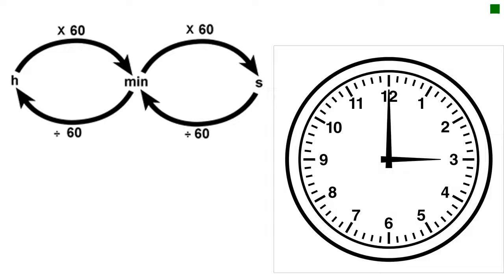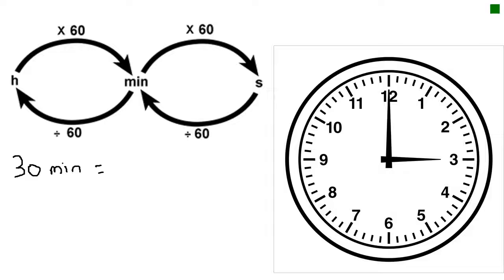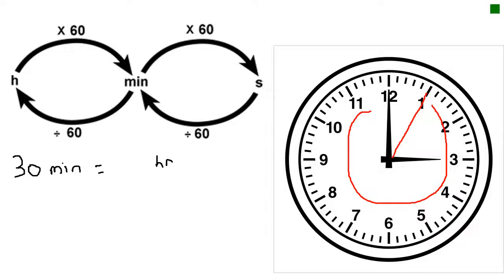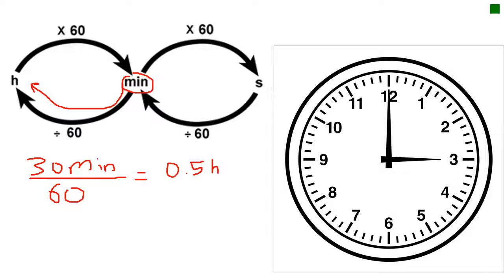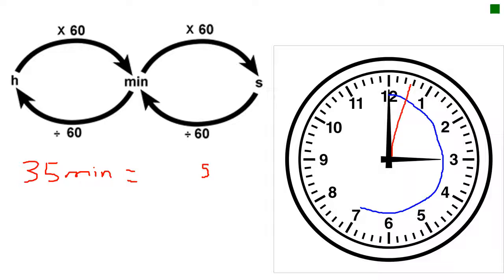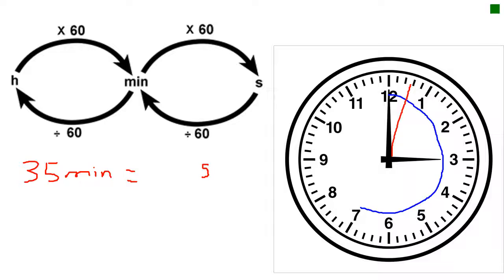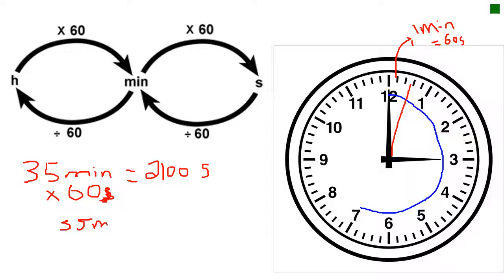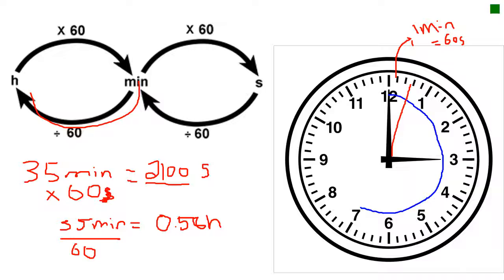conversiontime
This video describes how to convert time between units of seconds, minutes and hours. The purpose of this video is to assist my students with time conversions.